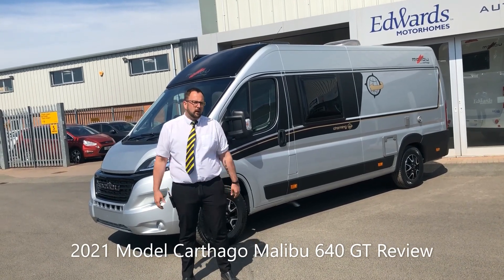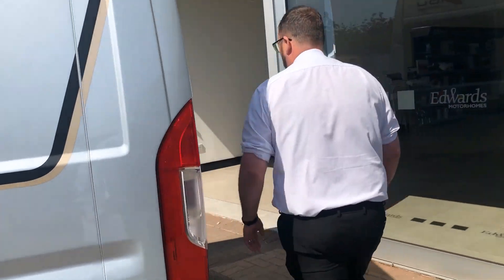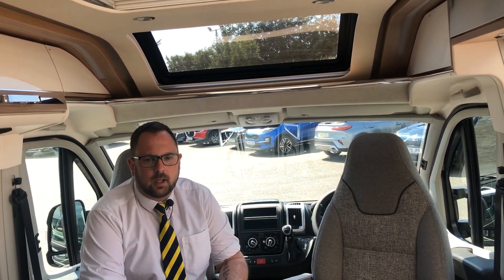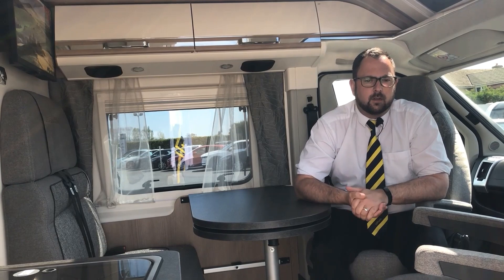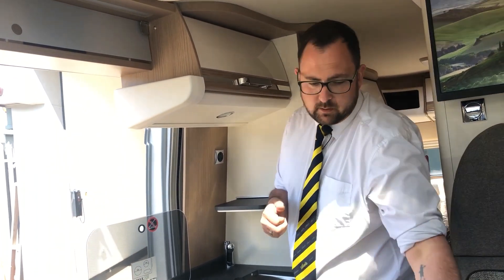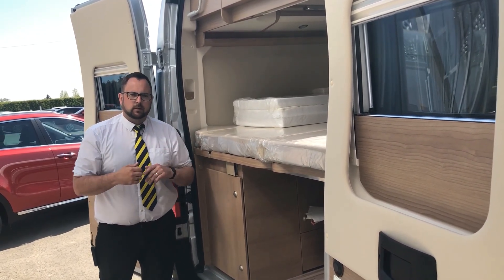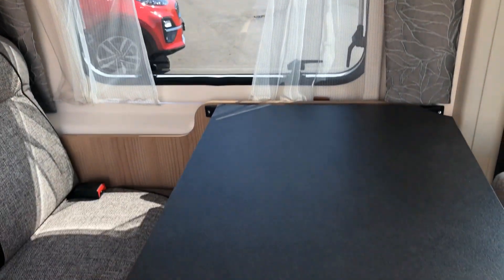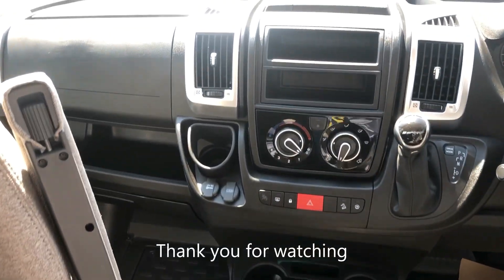2021 Model Carthago Malibu 640 GT Review.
Our motorhome and caravan sales specialist Tony Parsons reviews this 2021 model Carthago Malibu 640 GT van conversion.